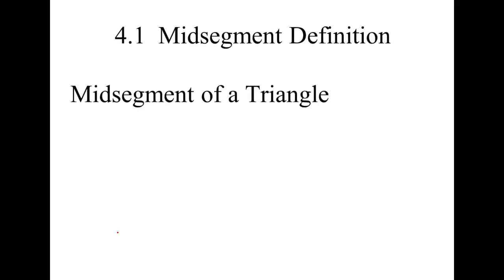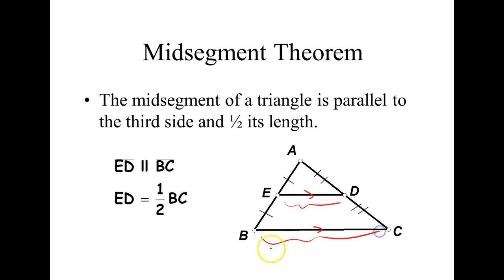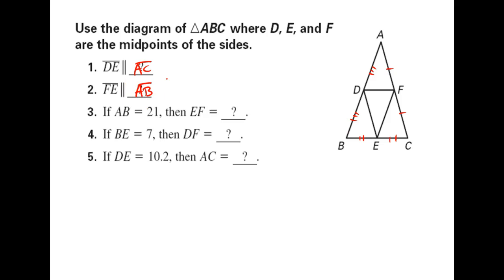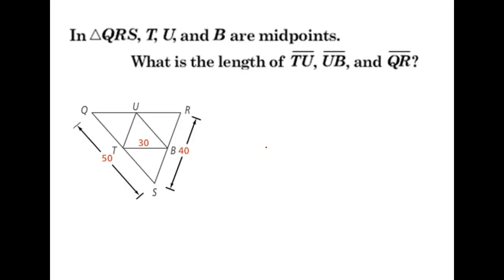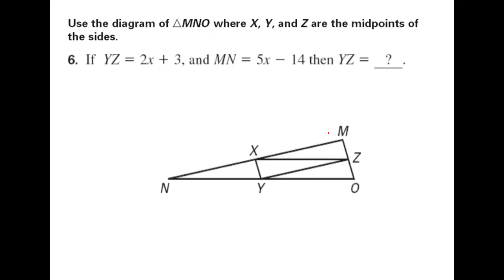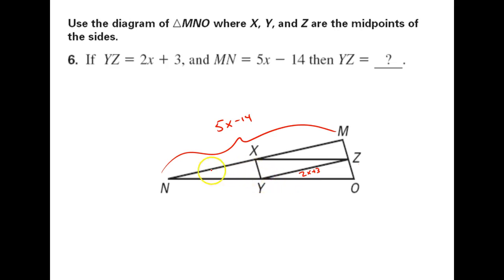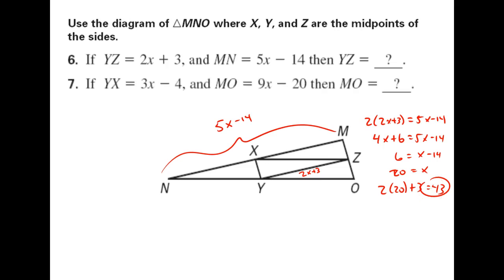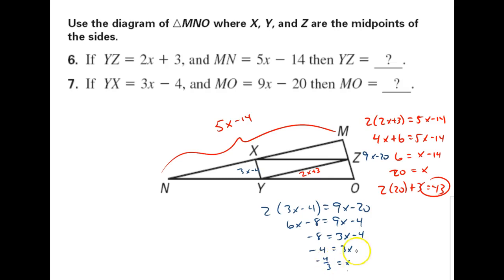M2 4.1 Midsegments